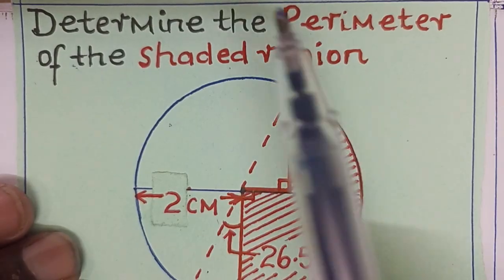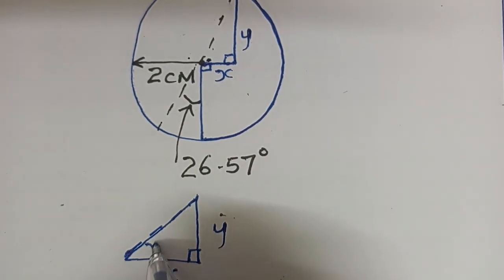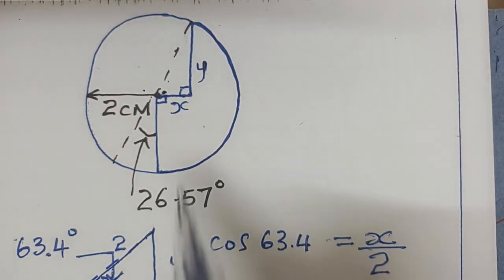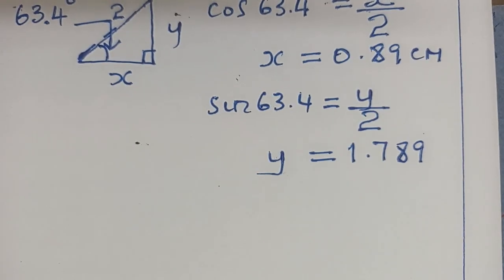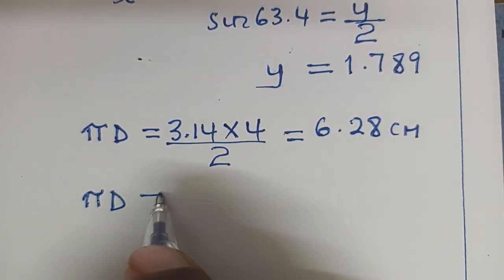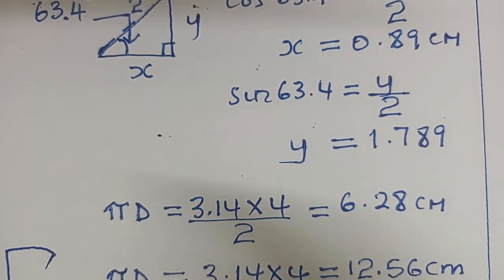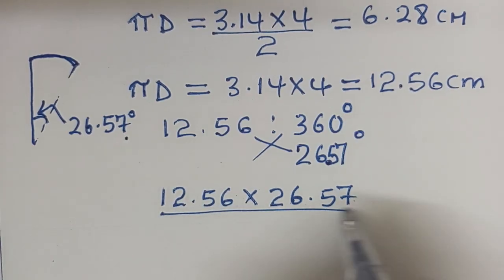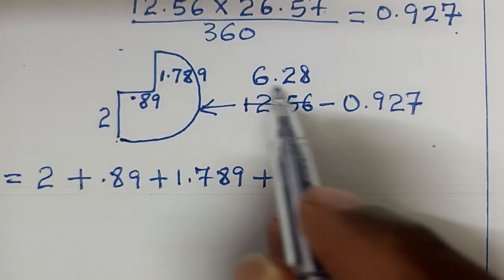Determine Perimeter of shaded region